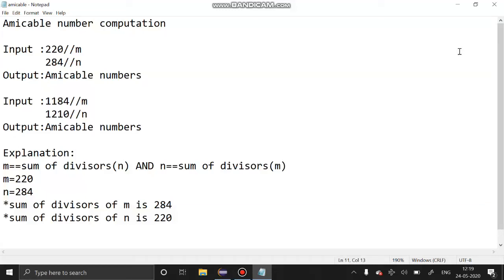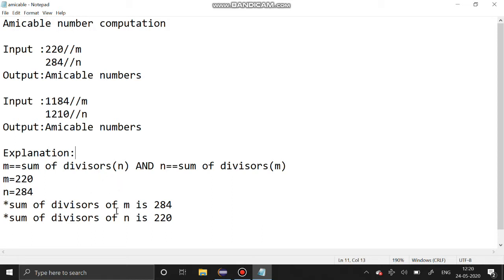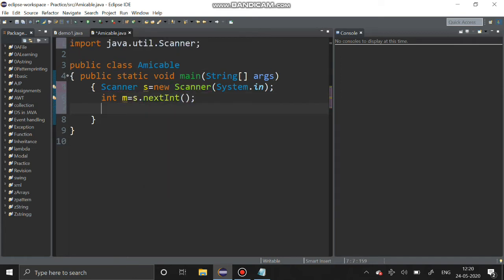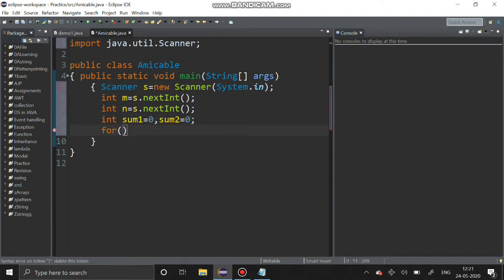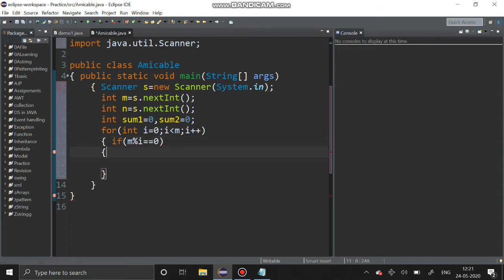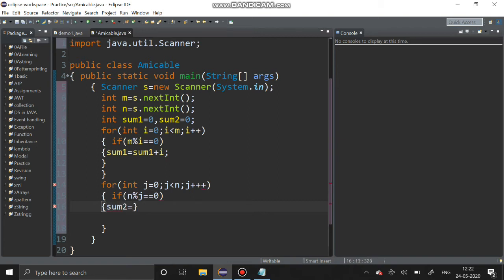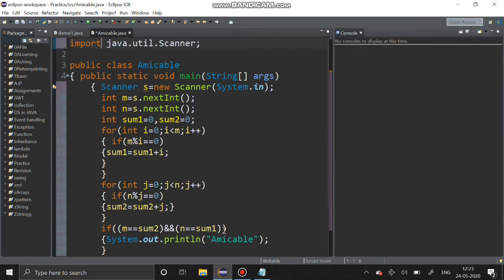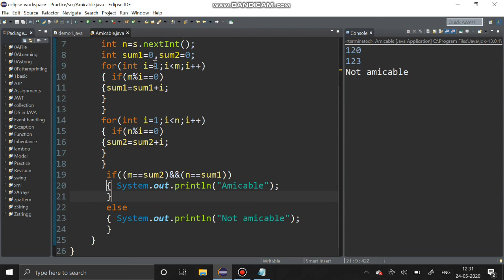Amicable number computation | Solved using JAVA | Any doubts post the comments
Amicable number computation

Definition:
Two numbers are amicable if the first is equal to the sum of divisors of the second, and if the second number is equal to the sum of divisors of the first.
Input :220//m
           284//n
Output:Amicable numbers

Input :1184//m
            1210//n
Output:Amicable numbers

Explanation:
m==sum of divisors(n) AND n==sum of divisors(m)
m=220
n=284
*sum of divisors of m is 284
*sum of divisors of n is 220